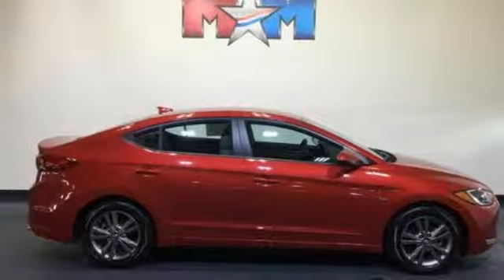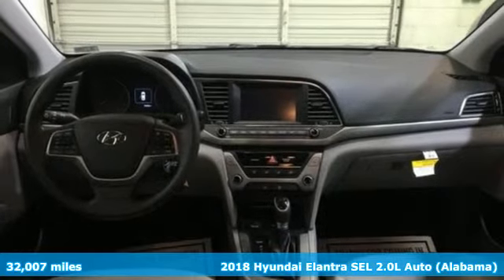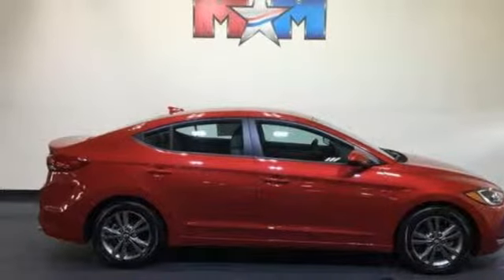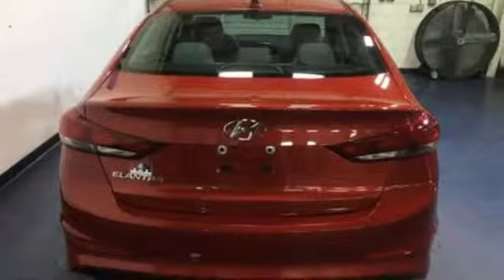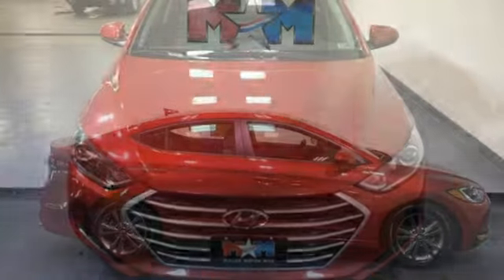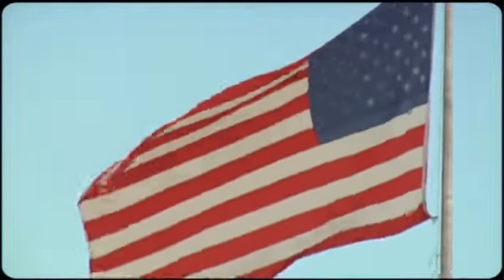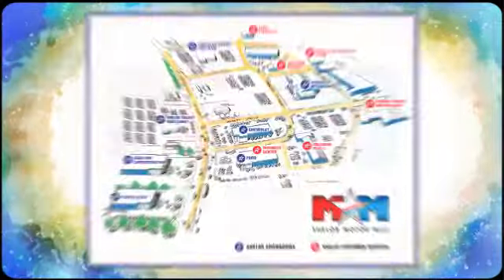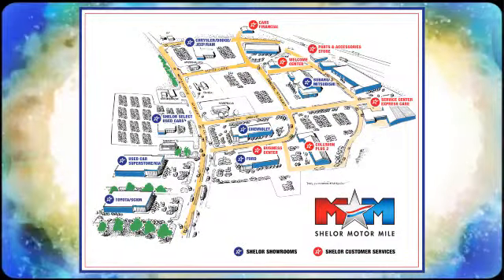Used 2018 Hyundai Elantra Christiansburg VA Blacksburg, VA X54150 - SOLD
Year: 2018
Make: Hyundai
Model: Elantra
Trim: SEL 2.0L Auto
Engine: 2.0L 4 Cylinder Engine
Transmission: 6-Speed A/T
Color: Scarlet Red
Interior: Gray
Mileage: 32007
Stock #: X54150
VIN: 5NPD84LF7JH223917
CARFAX 1-Owner, Nice. EPA 37 MPG Hwy/28 MPG City! SEL trim, Scarlet Red exterior and Gray interior. Smart Device Integration, Bluetooth, Blind Spot Monitor, Cross-Traffic Alert, Alloy Wheels, Back-Up Camera, iPod/MP3 Input AND MORE!br /br /KEY FEATURES INCLUDEbr /Back-Up Camera, iPod/MP3 Input, Bluetooth, Aluminum Wheels, Smart Device Integration, Cross-Traffic Alert, Blind Spot Monitor MP3 Player, Satellite Radio, Remote Trunk Release, Keyless Entry, Child Safety Locks. Hyundai SEL with Scarlet Red exterior and Gray interior features a 4 Cylinder Engine with 147 HP at 6200 RPM*. br /br /EXPERTS ARE SAYINGbr /Edmunds.com's review says The Elantra is quiet, with comfortable front seats and an above-average ride quality.. Great Gas Mileage: 37 MPG Hwy. br /br /SHOP WITH CONFIDENCEbr /CARFAX 1-Owner AutoCheck One Owner br /br /BUY FROM AN AWARD WINNING DEALERbr /At Shelor Motor Mile we have a price and payment to fit any budget. Our big selection means even bigger savings! Need extra spending money? Shelor wants your vehicle, and we're paying top dollar! br /br /Tax DMV Fees & $597 processing fee are not included in vehicle prices shown and must be paid by the purchaser. Vehicle information is based off standard equipment and may vary from vehicle to vehicle. Call or email for complete vehicle specific informatiobr / Chevrolet Ford Chrysler Dodge Jeep & Ram prices include current factory rebates and incentives some of which may require financing through the manufacturer and/or the customer must own/trade a certain make of vehicle. Residency restrictions apply see dealer for details and restrictions. All pricing and details are believed to be accurate but we do not warrant or guarantee such accuracy. The prices shown above may vary from region to region as will incentives and are subject to change.